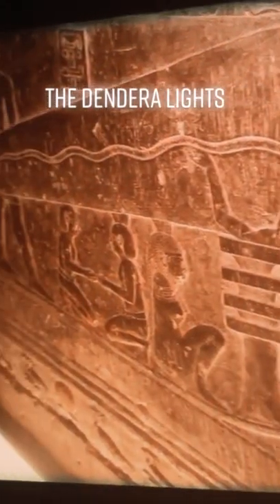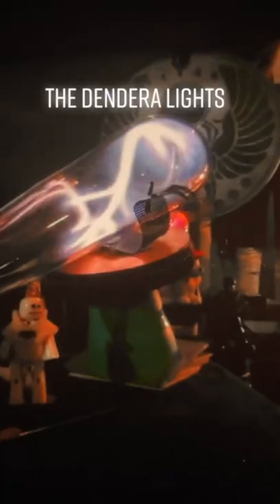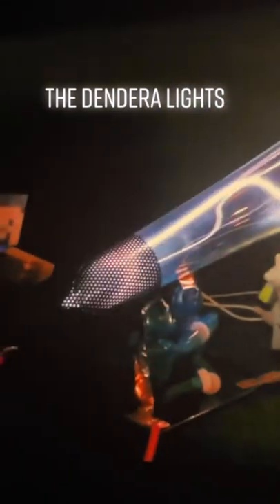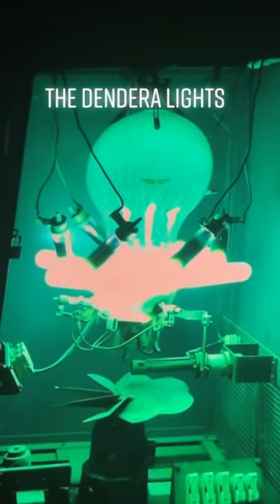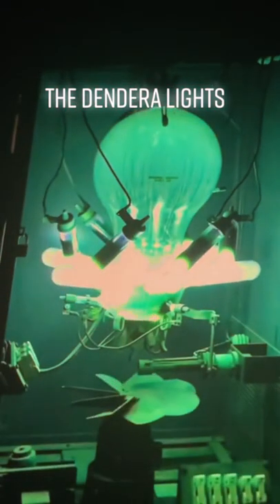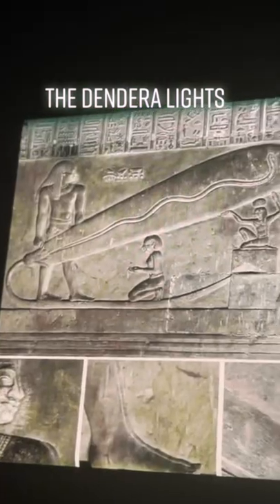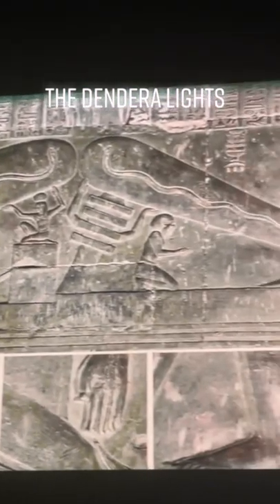Proof Ancient Egyptians Had Electricity | TikTok Reaction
Dr. M reacts to a video showing evidence of Egyptian electricity called "The Dendera Lightbulbs."

[This video short is meant to a bit of fun to lighten your day. It is not designed to be a personal attack on anyone and should not be taken too seriously.]